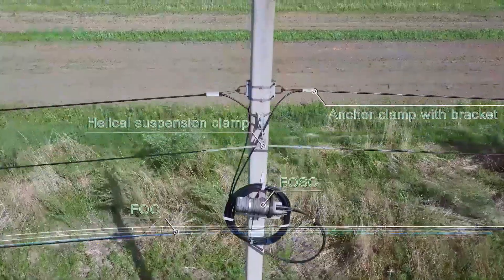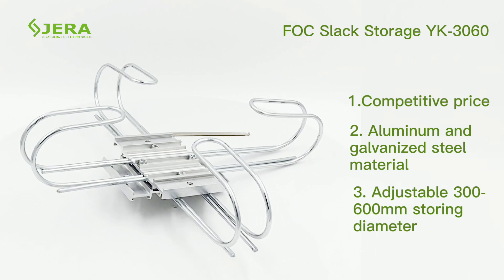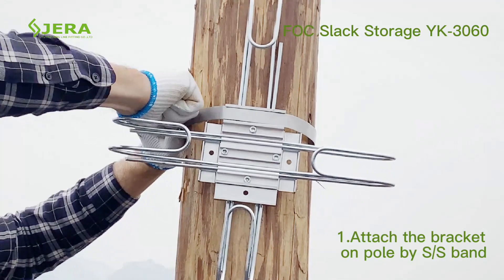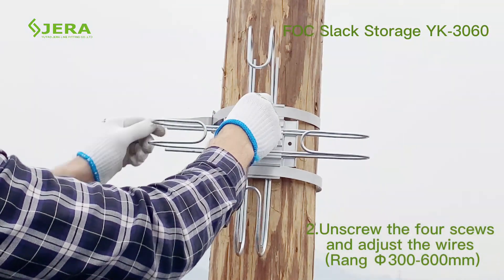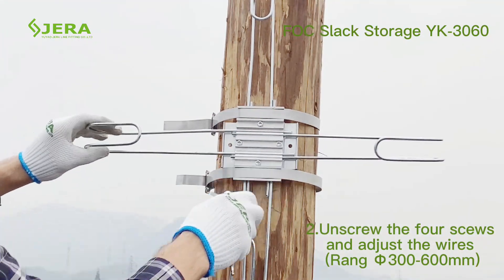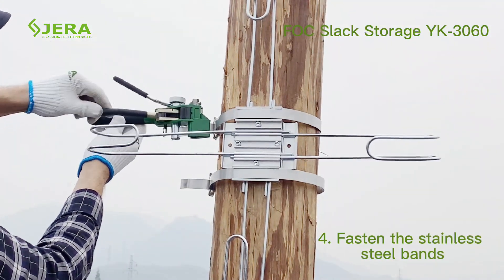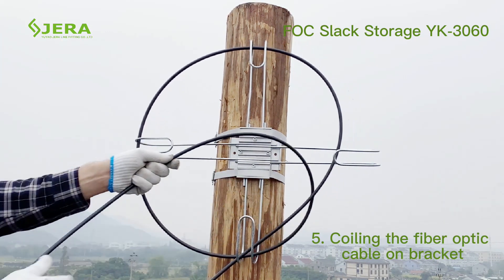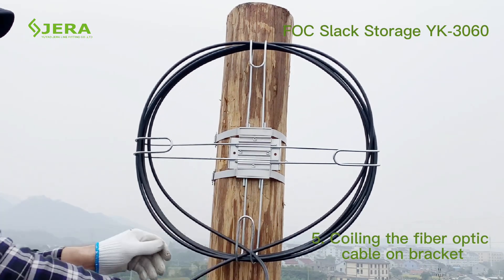How to manage the slack of aerial ADSS fiber optic cable, by adjustable cable slack bracket YK-3060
How to manage the slack of aerial ADSS fiber optic cable, by adjustable fiber optic cable slack storage YK-3060 bracket, made by Jera line

The ADSS fiber optic cable storage bracket YK-3060 video presentation made by Jera line.
We are jera line a factory which produce the fiber optic cable infrastructure.
A significant part of our product range is cable storage bracket.
Fiber optic cable slack storage designed to manage the fiber optic cable over-lengths.
To have the ADSS fiber cable slack is necessary for future connections.
We have designed our unique adjustable configuration to help you in this operation.
Key features:
1. Competitive price
2. Extra mechanical strength compared to analogues.
3. Adjustable cable storage compartment for cable from 300 to 600 mm may accommodate almost all-common size of ADSS cables.
Lightweight aluminum bracket allows the installation by two steel straps 19*0.7mm on the pole, or by two screws in case of wall application.
Windproof compact design
Pole or wall applications

1. The installation starts from attaching bracket to the pole by steel band.
2. Tighten by the steel band the upper and down side of a bracket.
3. Adjust the required cable length by unscrewing the screws of bracket.
4. Slowly pull out the steel hangers.
5. Tighten the screws once the required length has been reached.
6. Fasten the bracket by banding tool and steel band.
7. Insert the fiber optic cable step by step, or put it inside as already coiled, tightened by nylon ties.

We are Jera line, a factory that produces aerial fiber optic cable products.